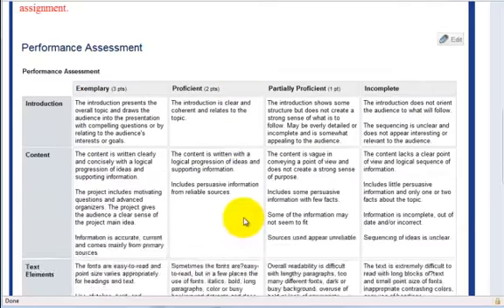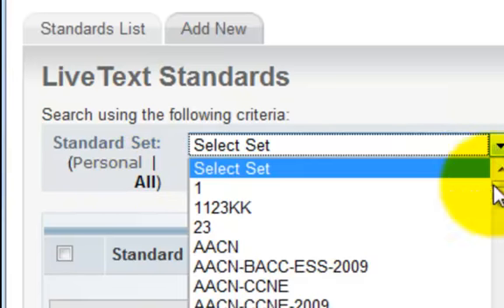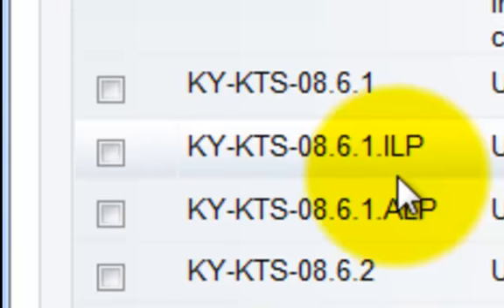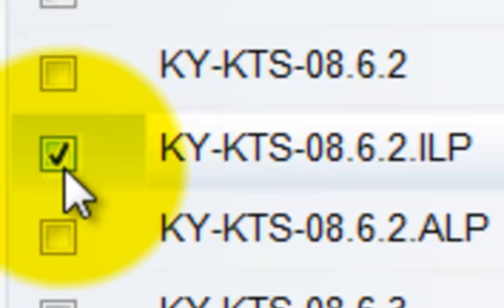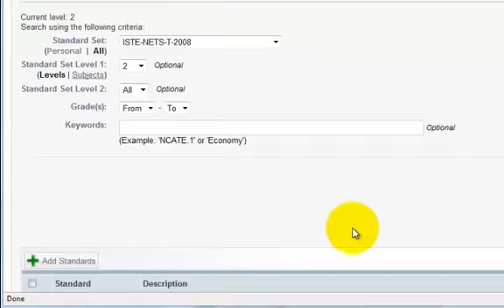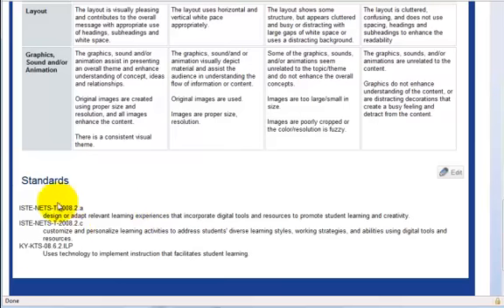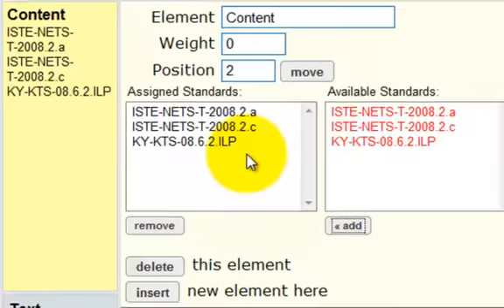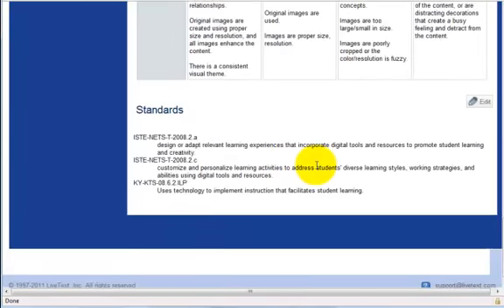Picking standards and alligning in rubric.mp4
This video shows how to add standards to an assessment document in LiveText and then align those standards in the rubric